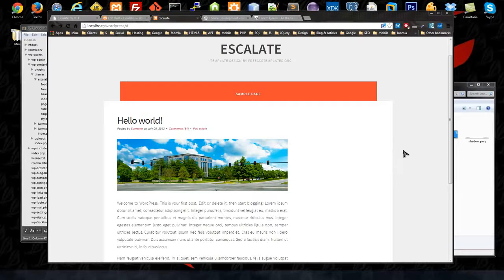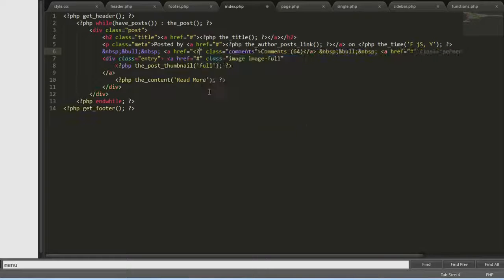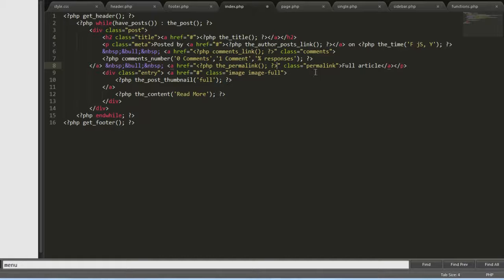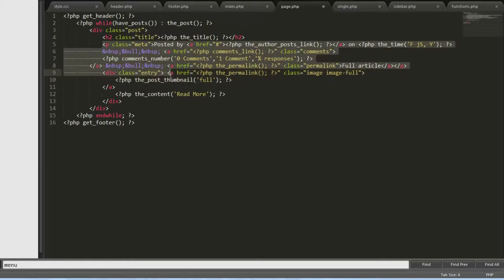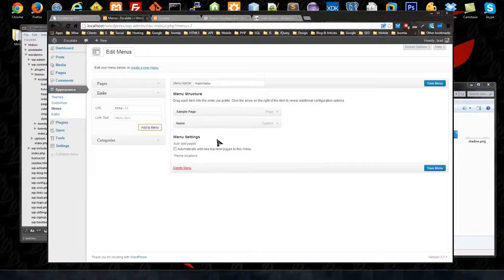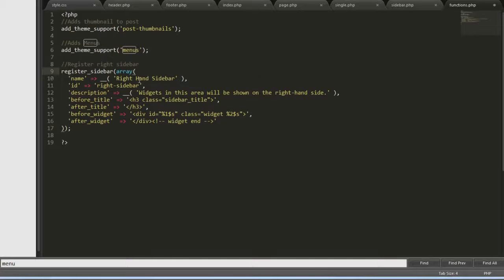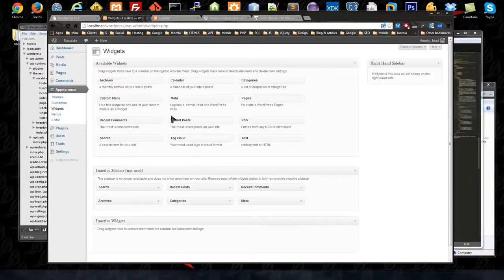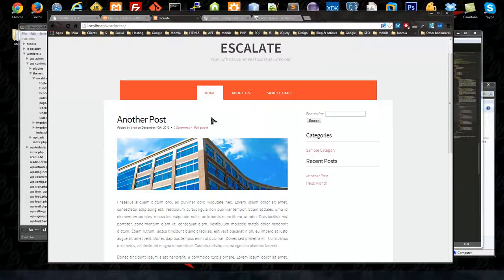Convert HTML to Wordpress Theme Part 2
Converting HTML Template to Wordpress Theme